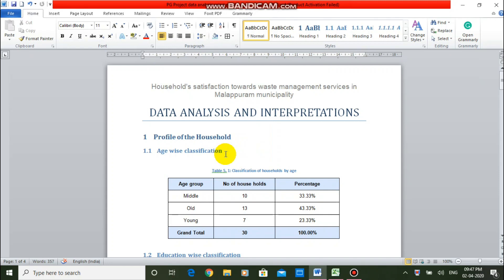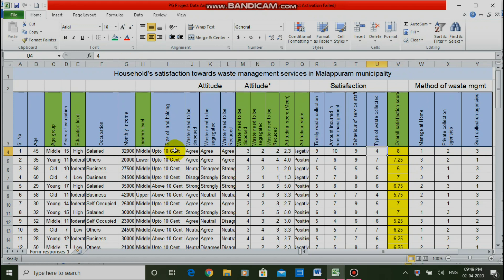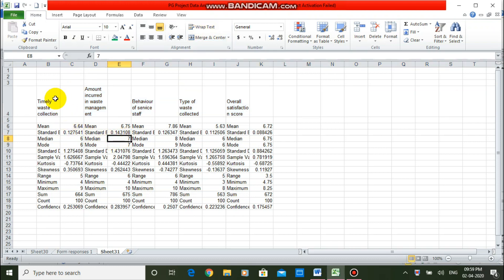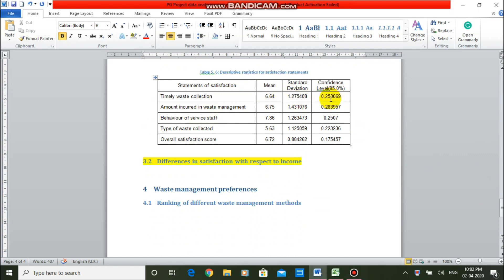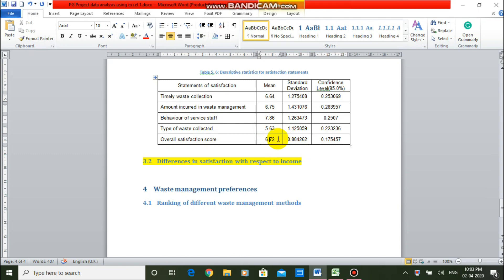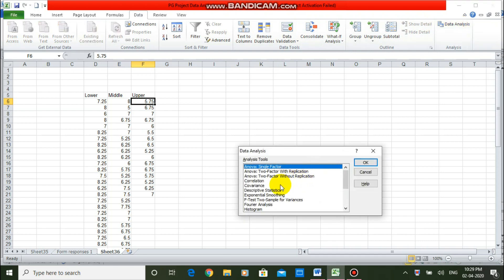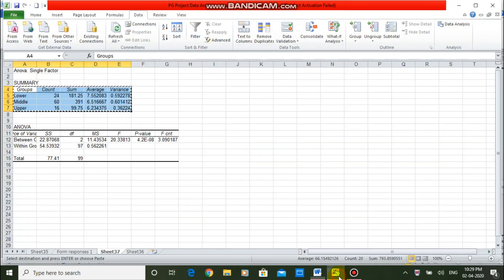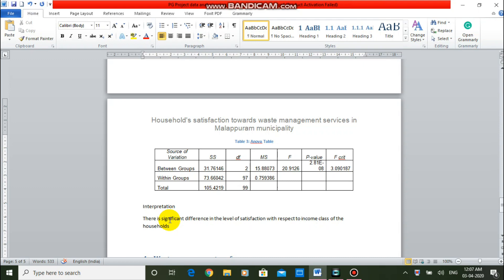PG MPhil Project Data Analysis using MS Excel: Part IV Descriptive Statistics and ANOVA Test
This is the fourth part of the video tutorial series on MPhil dataanalysis using MSExcel. This session discuss about calculation of descriptive measures like mean, SD and the procedure doing one way ANOVAtest in excel. this video is recorded by Dr. Abbas Vattoli in english language. for all videos relating to project work watch this playlist